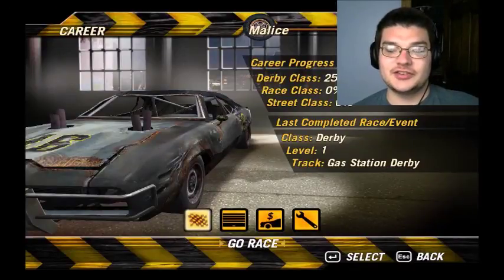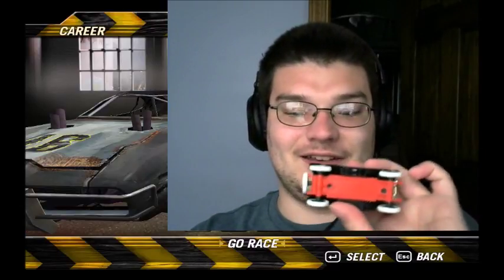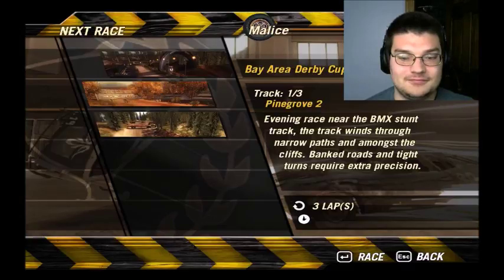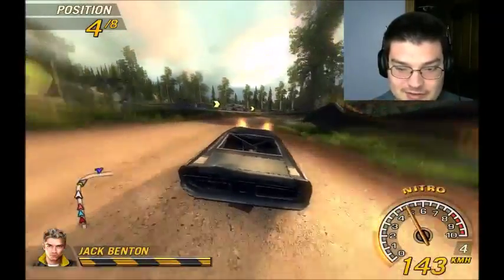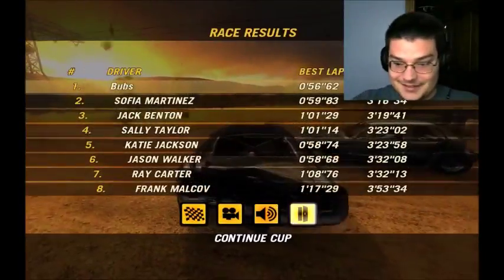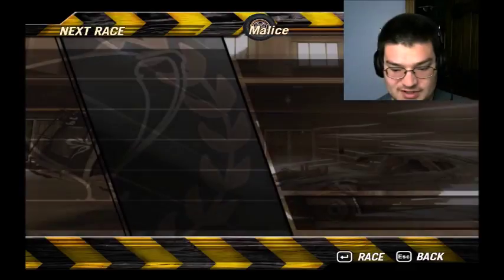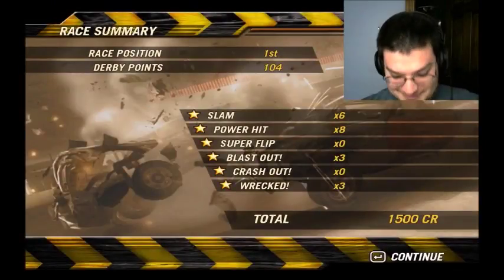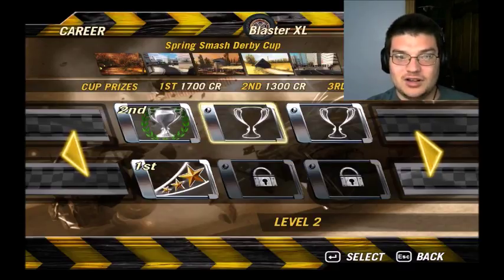You win some, you lose some l Flatout 2 career episode 3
Sometimes, you don't need to win to progress...but most of the time you do.